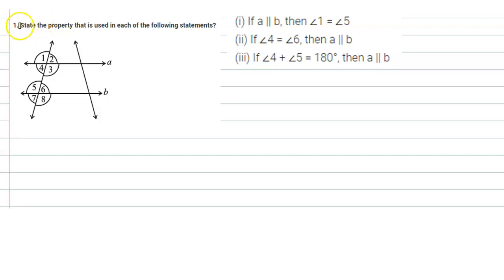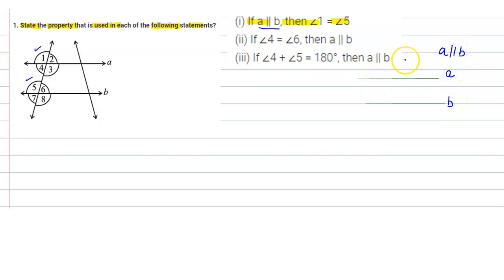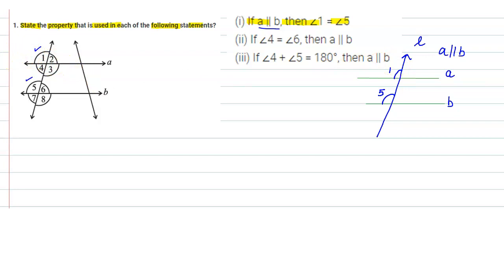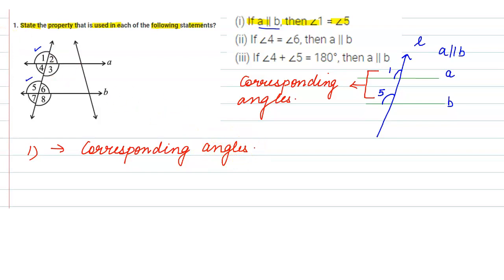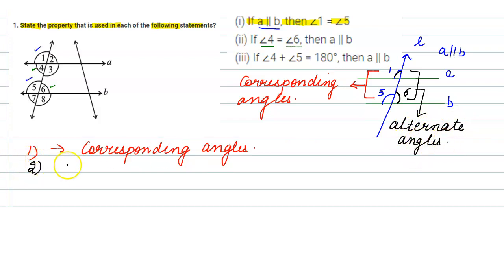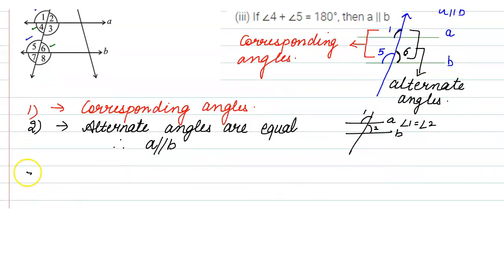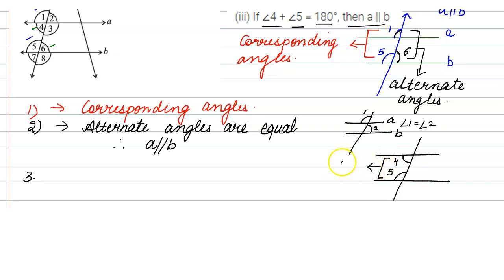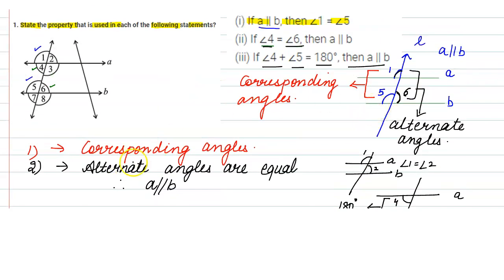State the property that is used in each of the following statements? Class-7 chapter-5 ,Ex-5.2 Q-1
State the property that is used in each of the following statements?